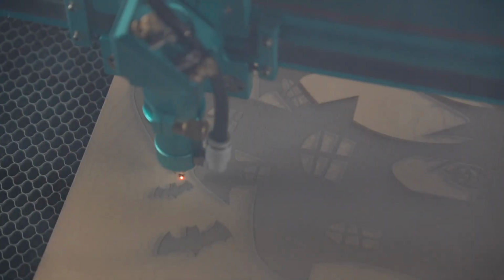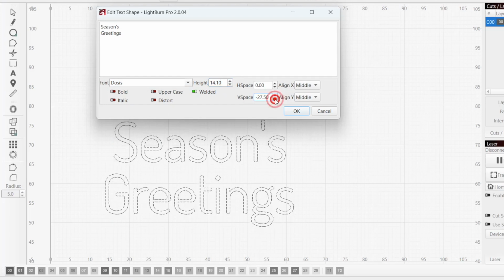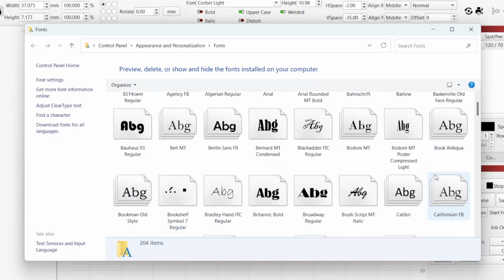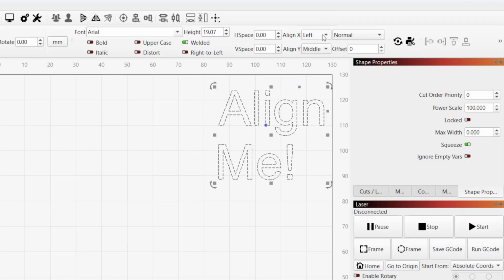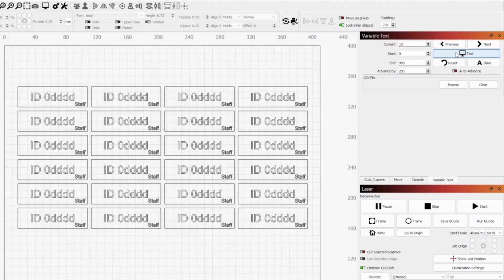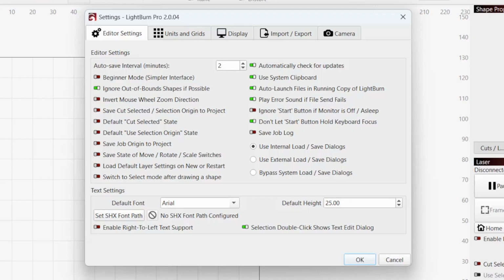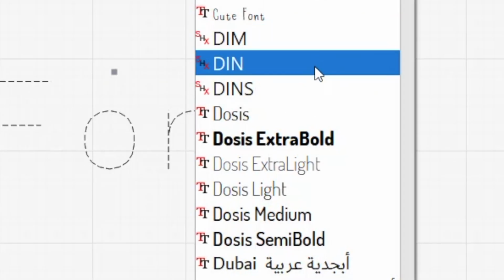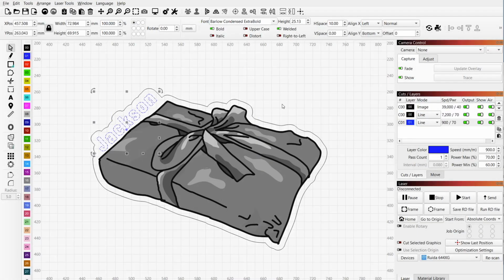LightBurn Tutorijal: Kreiranje i uređivanje teksta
U ovom edukativnom videu prikazujemo kako u programu LightBurn možete kreirati i uređivati tekst za lasersko graviranje. Pokazujemo osnovne alate, opcije formatiranja i prilagođavanja fontova, kao i praktične savjete za postizanje preciznih i profesionalnih rezultata.

Video je preuzet i objavljen isključivo u edukativne svrhe, sa ciljem da pomogne korisnicima koji žele savladati rad sa tekstom u LightBurn-u i pripremiti datoteke za lasersku obradu.